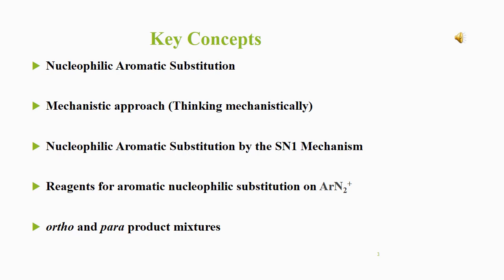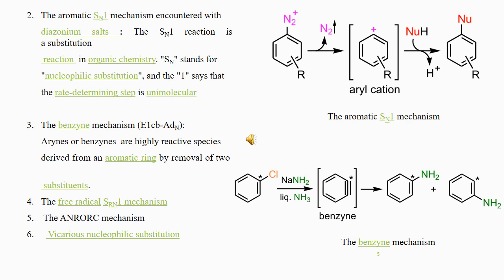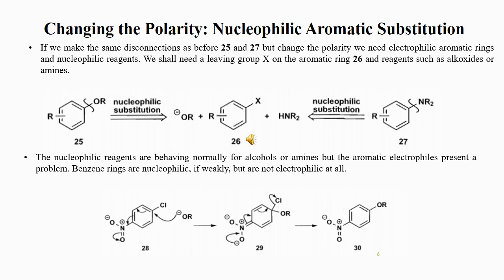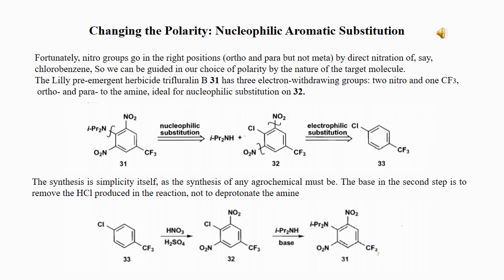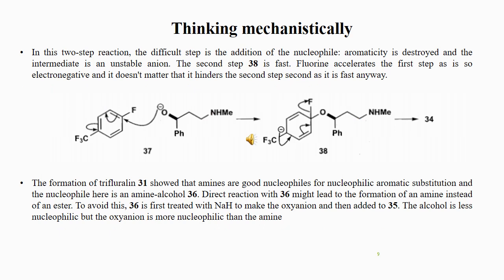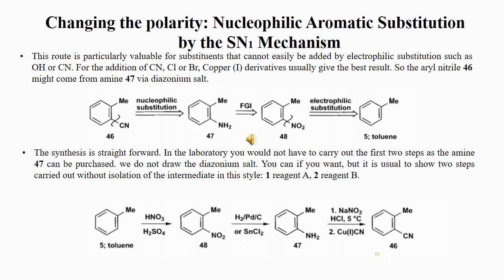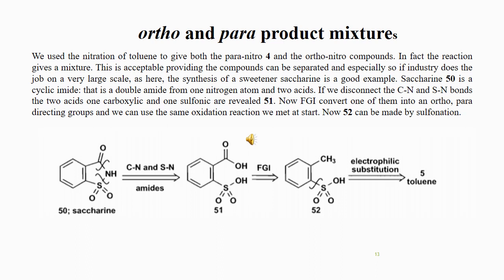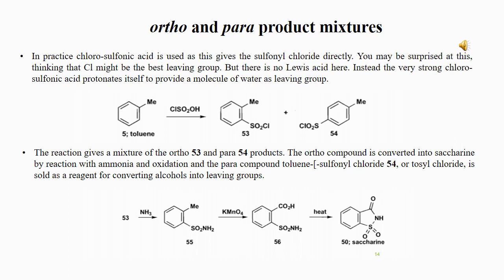lect 3 BS 8th, MSc IV org synth CHEM4121 Dr Syeda Laila